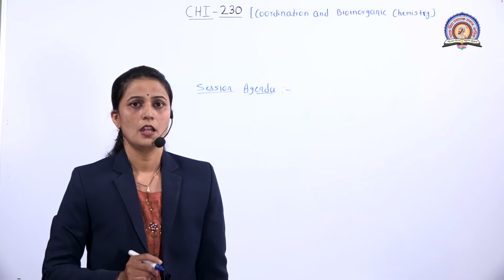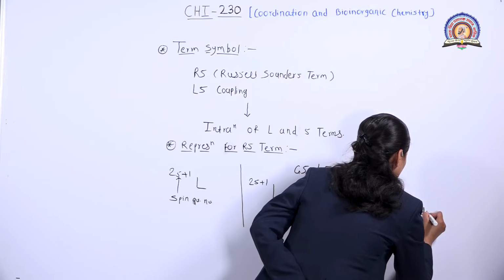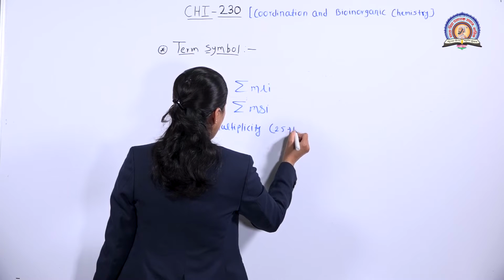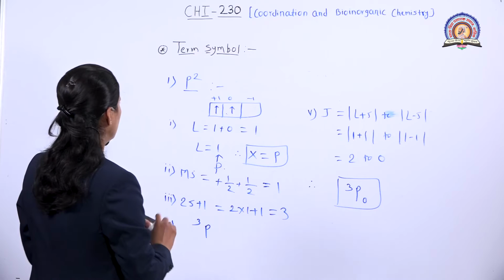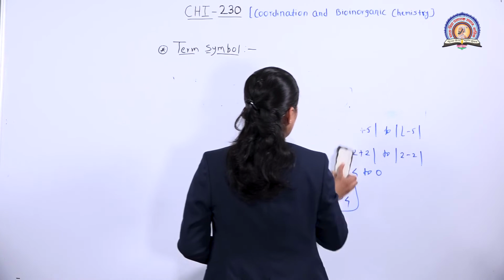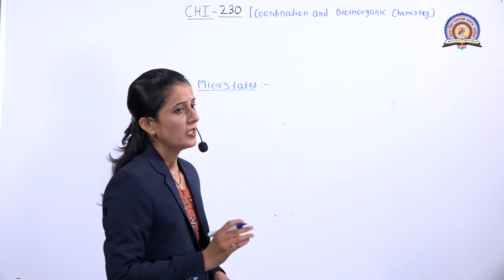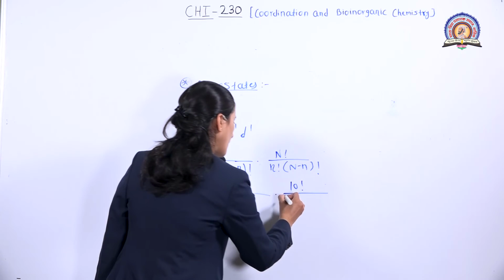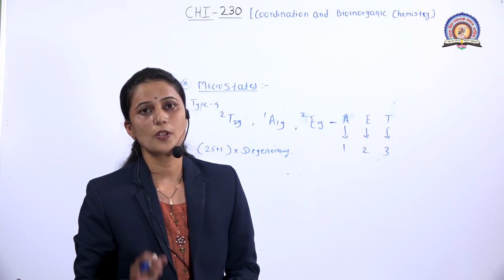Vrushali Shinde_TRM Symbol And Microstates_Lecture_05 05 2022_LMS Studio